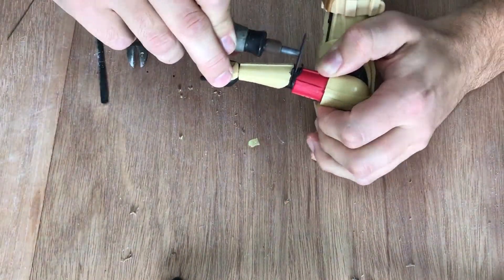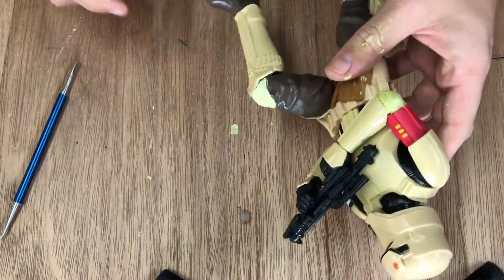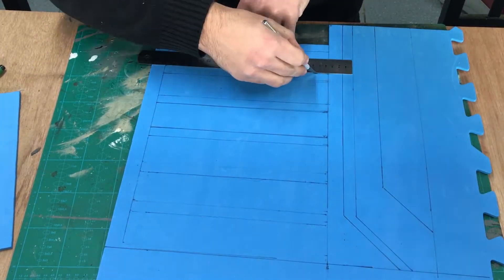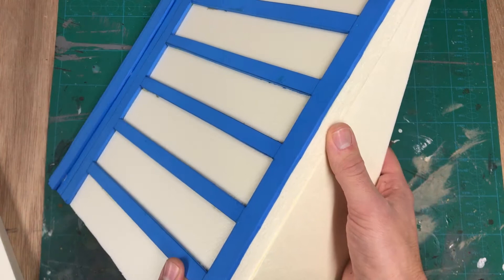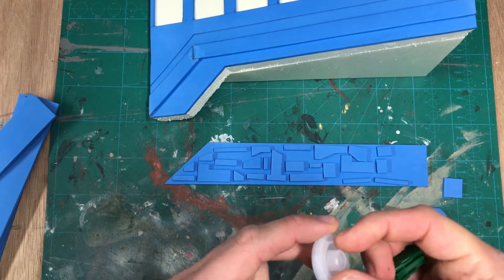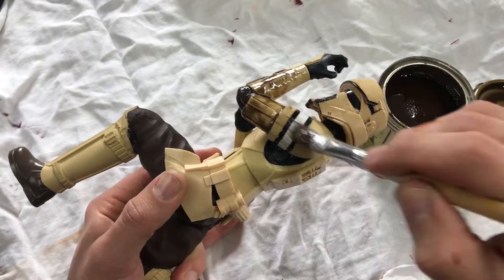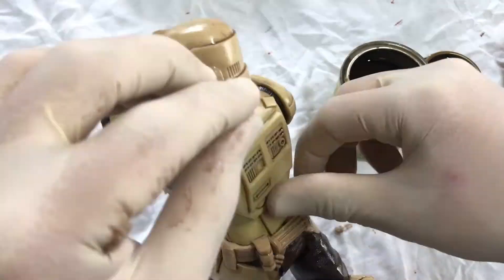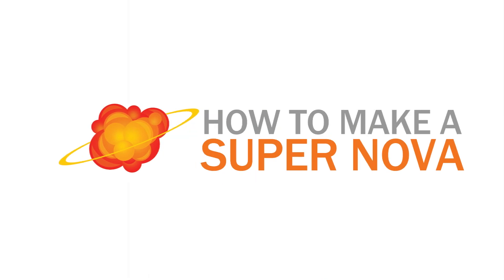Making a Star Wars Scarif Diorama - Part 1 - How to make a Super Nova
In this video I am showing you how I made my scarif diorama